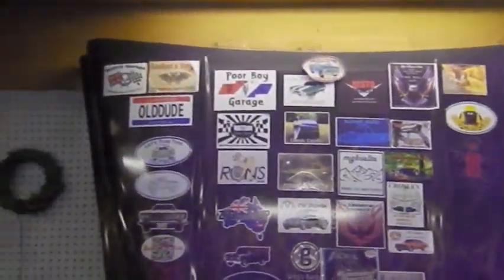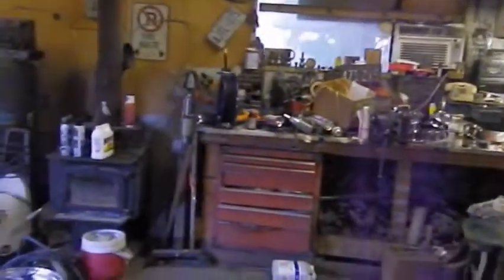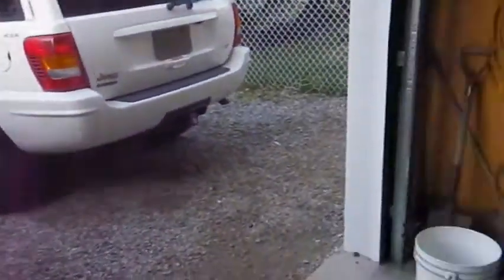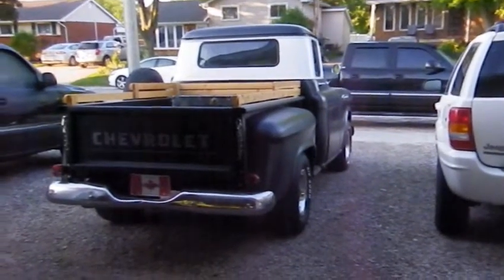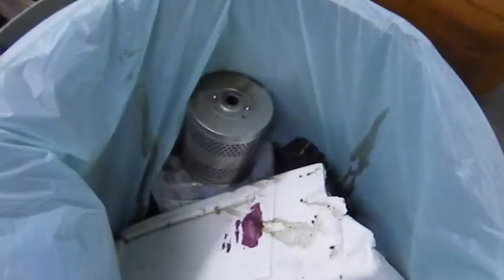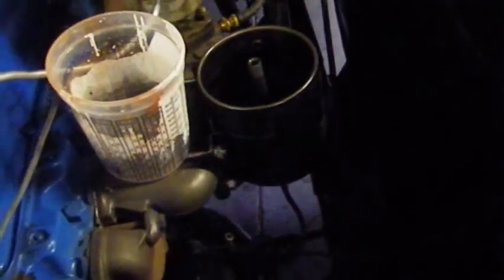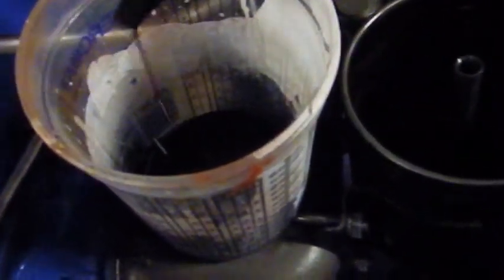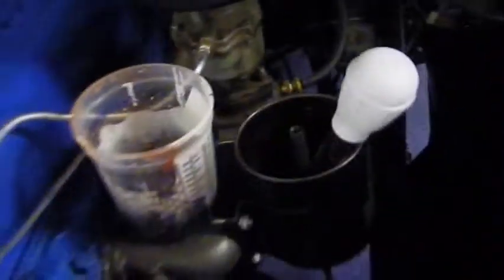mail call and oil change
sat clean up for car show